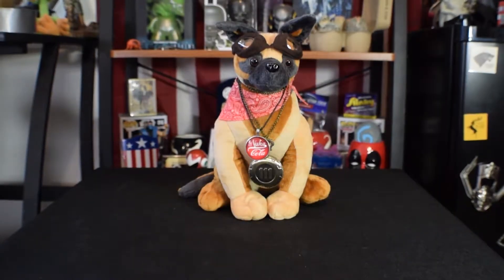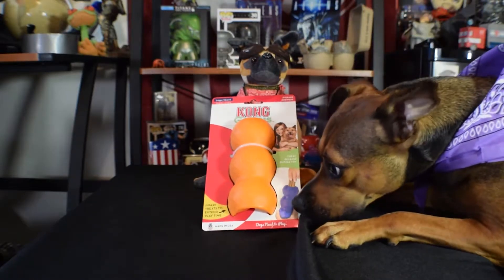OMG My dog is a genius! - DOG TOY REVIEW | KONG Genius Mike Dog Toy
KONG Genius Mike is the dog toy review for this week. Let's see how smart my pup is.

~ Credits ~
Director | Kyle Yebba
Tester | Story
Dog Mommy | Meredith Nelson